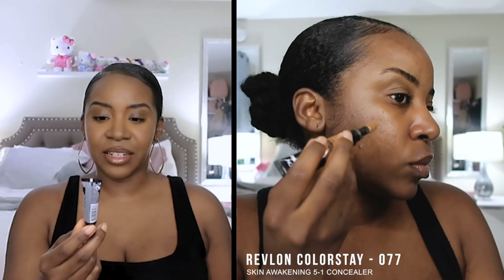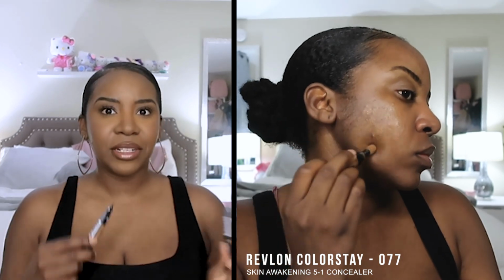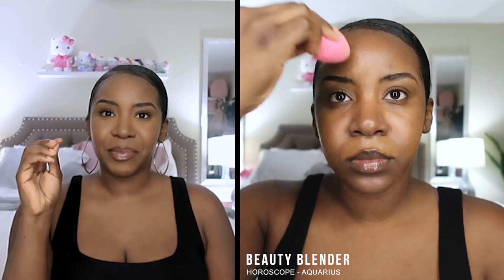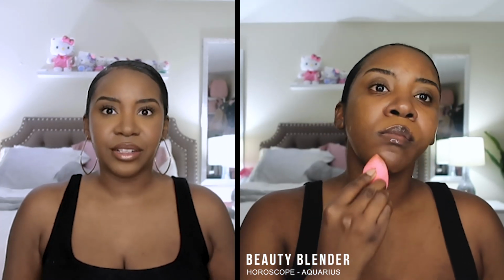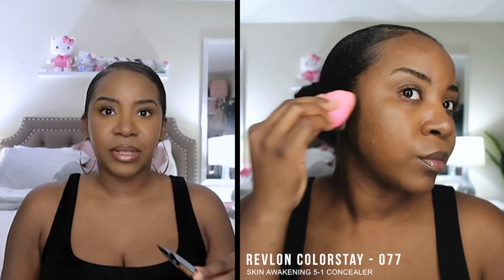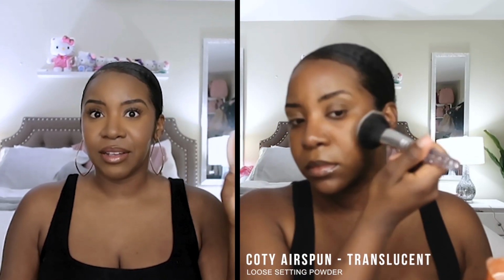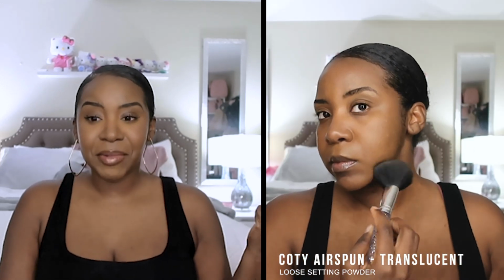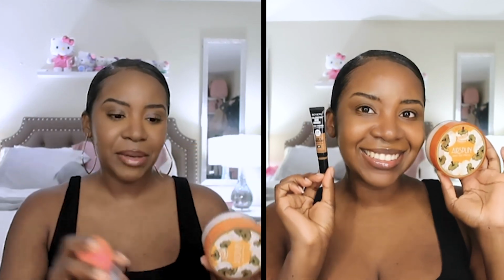how to fade + cover up DARK SPOTS INSTANTLY & forever | tips and tricks for dark skin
TIMESTAMPS
0:00 - Intro
0:55 - Acceptance
1:30 - Long Term Tips
1:36 - how to get rid of dark spots instantly
1:48 - Concealer
3:03 - Beauty Blender
3:29 - Know your skin type
4:20 - Setting Powder
5:49 - Always start with a clean face
6:17 - How I get acne + dark spots
8:20 - confidence talk
8:35 - change your diet + know your triggers
9:05 - drink your water + greens
9:48 - probiotics
10:00 - update your skincare
10:48 - pmd facial brush
11:00 - dark spot treatments
11:30 - sunscreen
11:55 - last confidence pep talk

products used
∙ revlon concealer (077)
∙ beauty blender
∙ coty airspun powder

products mentioned
∙ pmd brush
∙ gel cleanser -
∙ sunscreen -

what i'm wearing:
∙ setting powder
∙ foundation powder -
∙ mascara -
∙ lip liner -
∙ lip gloss (st tropez) -
∙ brow pencil (loreal)

filming ➤ supplies
camera: sony a5000
lens: Sony - FE 50mm F1.8 Standard Lens (SEL50F18F)